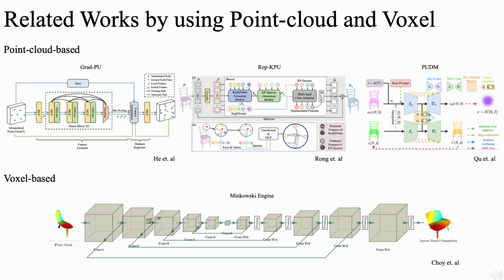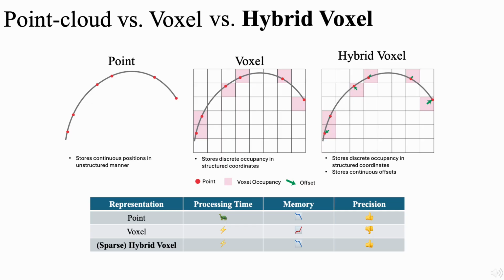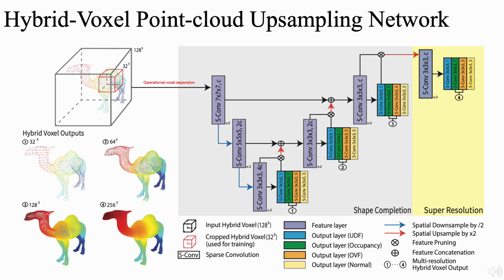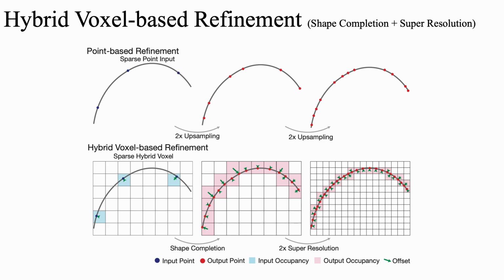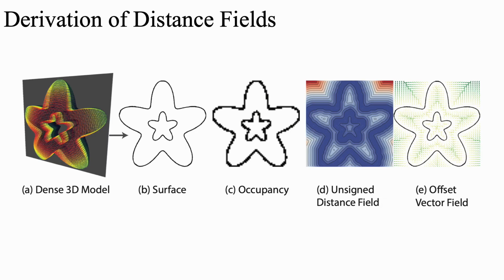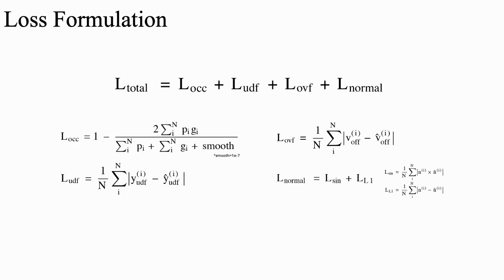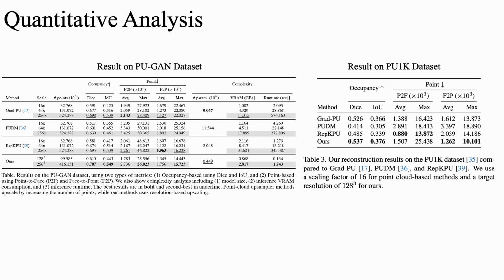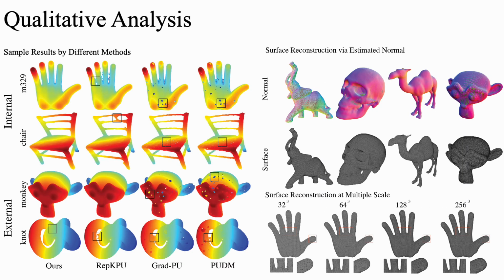[ICCV2025] HVPUNet: Hybrid Voxel Point-cloud Upsampling Network